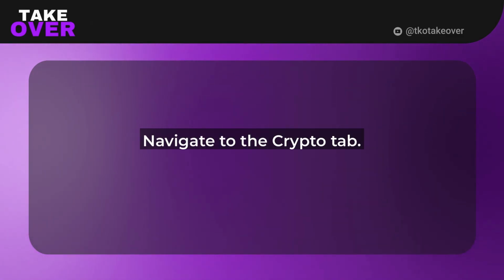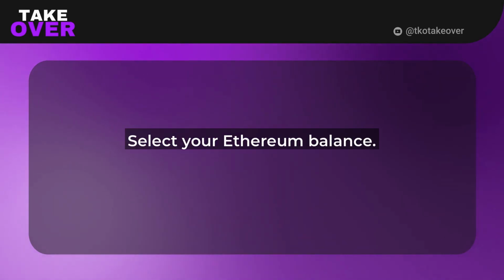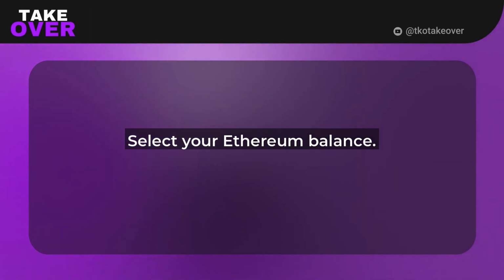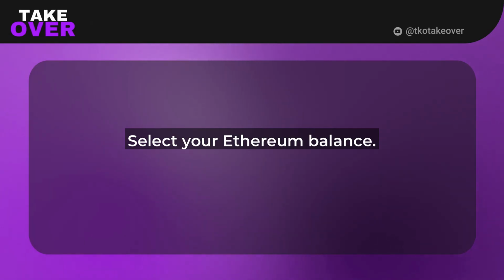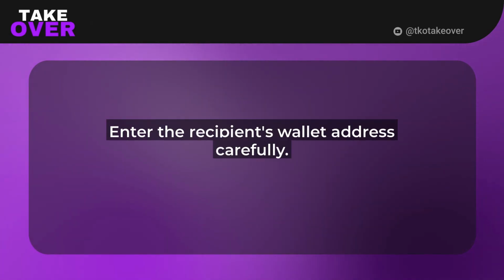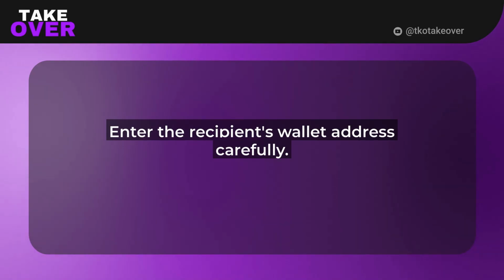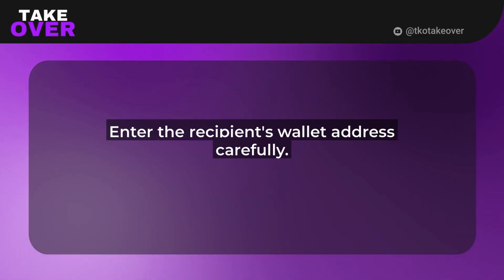How To Transfer Ethereum From Revolut 2025